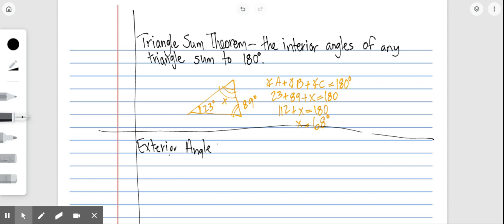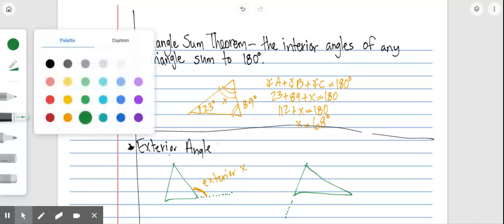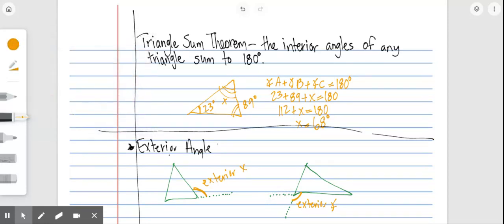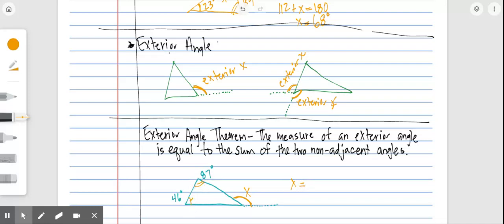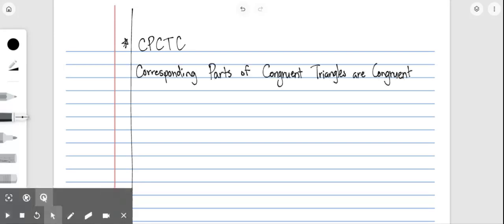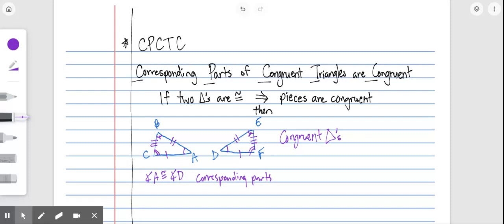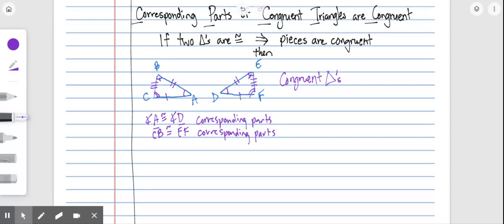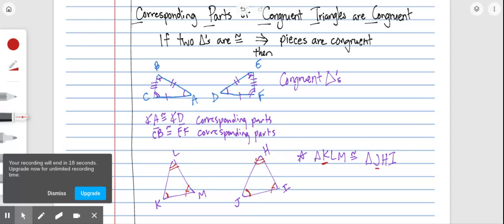Classify triangles 2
What is an exterior angle? What is the exterior angles theorem? What is CPCTC?